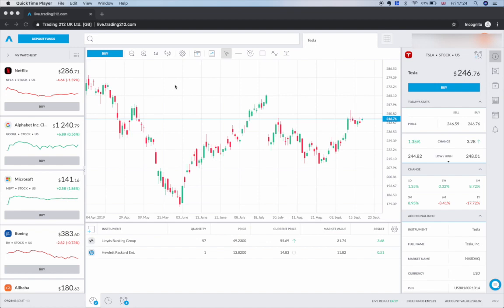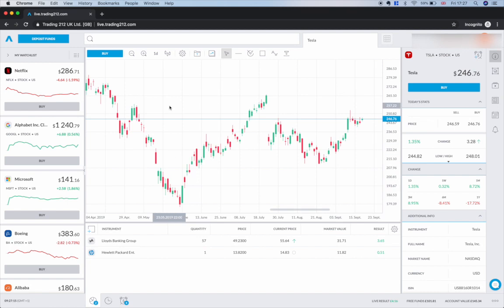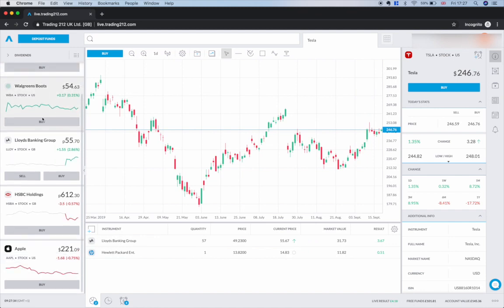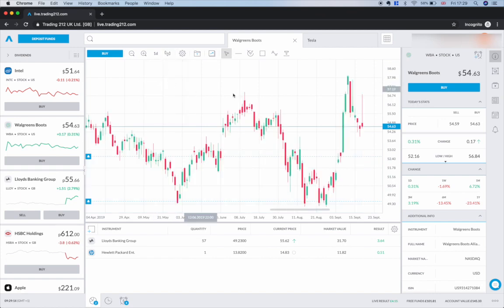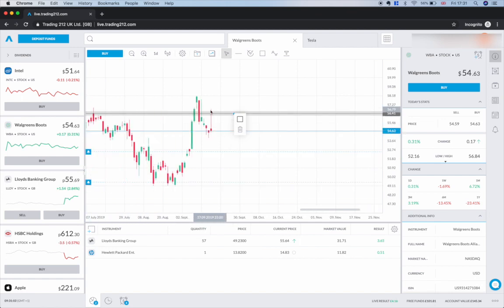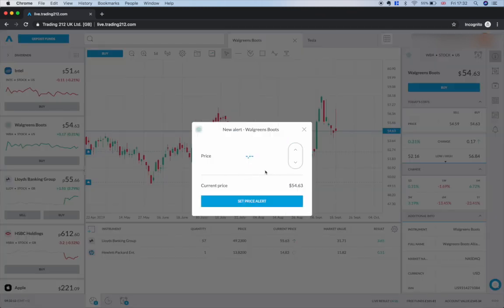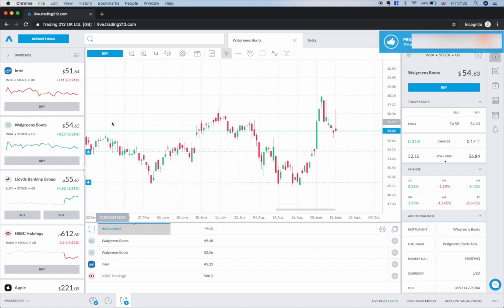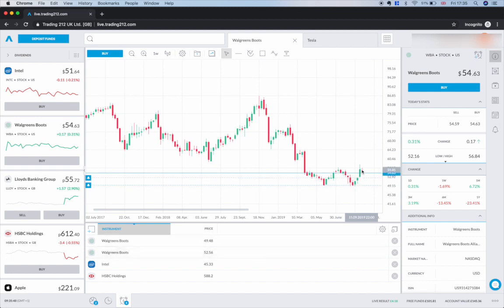Learn to Perform Basic Technical Analysis | Jay James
Do you want to get a free stock share worth up to £100?
All you need to do is deposit £30 and you receive your free share

Today we take a look at how to perform technical analysis on a well know dividend-paying stock. I also provide an update on how the portfolio has been performing since buying a couple of dividend-paying stocks over the last two weeks.